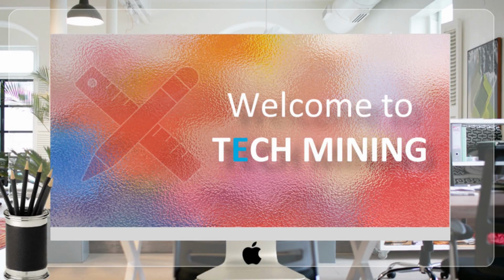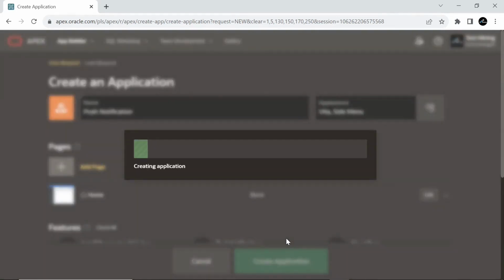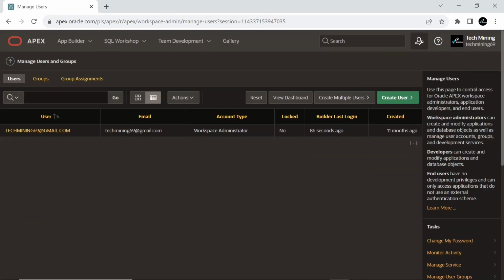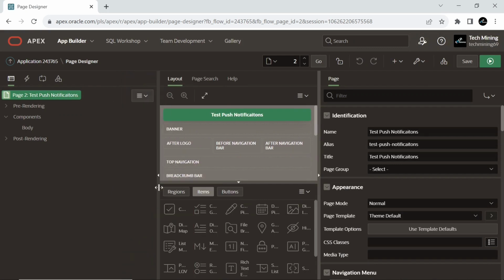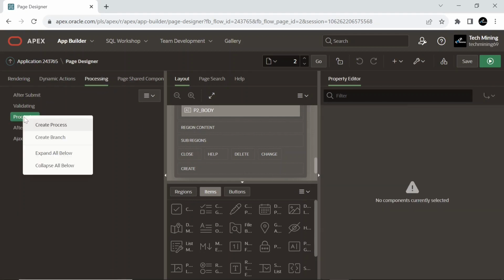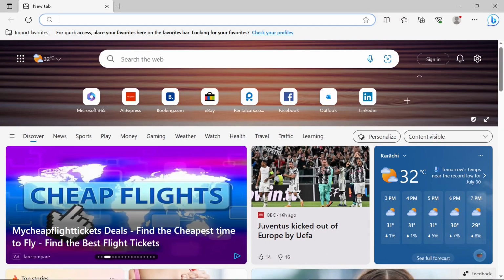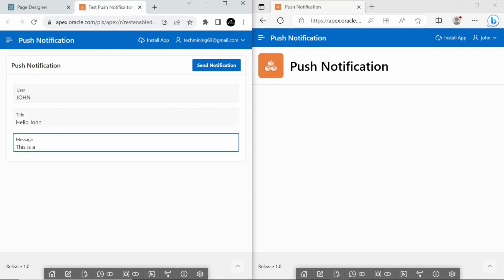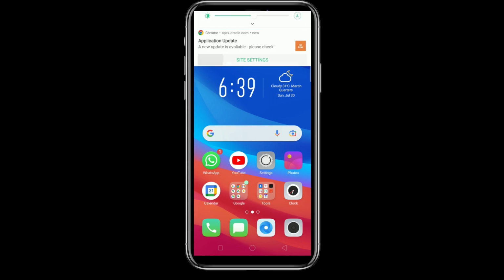Push Notification In Oracle APEX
In this video, we will Experience real-time communication with APEX push notifications, enabling seamless interaction between APEX applications and users on both desktop and mobile devices. These notifications greatly enrich your end user's experience by delivering instant updates and alerts, even when they are not actively using the application.

Setting up push notifications in APEX is a breeze, offering a no-code, declarative approach to sending notifications through a native page process. For developers seeking more customization, the APEX PWA API allows for smooth integration of notification sending into their existing workflow. Connecting with users who have opted-in to receive notifications is now simpler than ever, thanks to the built-in settings page.